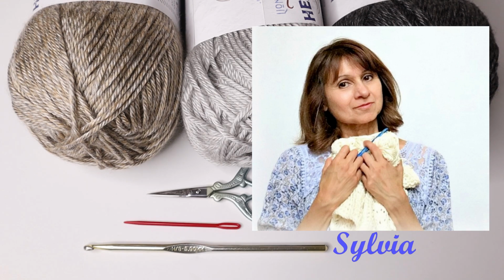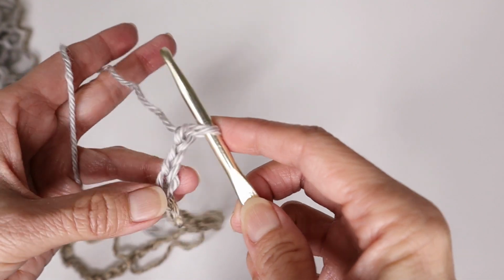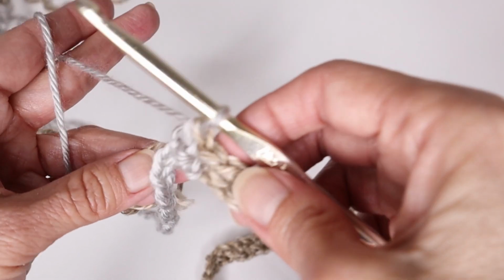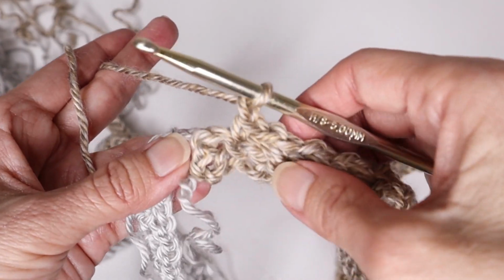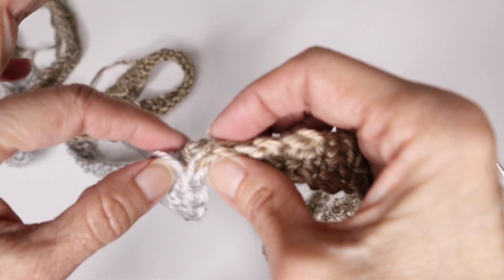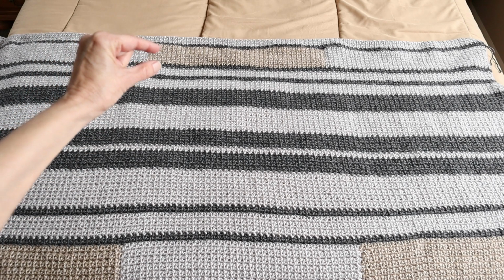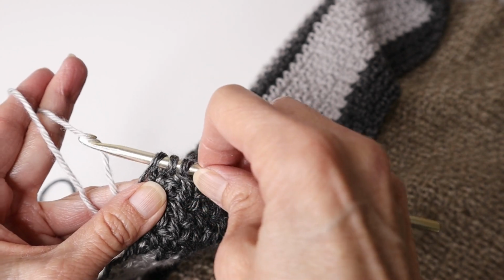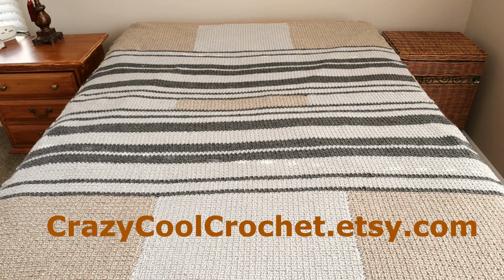Crochet Blanket for MEN! Great for GIFTING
This oversized crochet throw designed in cool color blocks of earthy colors is perfect for gift giving. The men in your life will appreciate this crochet blanket for men that is not fussy or "feminine".

PRINTABLE PATTERN

Crazy Cool Crochet is a participant in the Amazon Services LLC Associates Program, an affiliate advertising program designed to provide a means for sites to earn advertising fees by advertising and linking to Amazon.com

CROCHET MUST HAVES

Join thousands of other crocheters hanging out on my Facebook Crochet

MY BOOK

MATERIALS:
Yarn used (you may substitute any #4 medium weight yarns; recommend using “heather” type yarn rather than completely solid colors). This requires 3 colors.
Yarn Bee Heartland
color White Sands (light gray)/ 22 ounces/ 1130 yards
color Grand Canyon (tan)/ 20 ounces/ 1004 yards
color Great Smokey Mountains (dark gray)/ 12 ounces/ 625 yards
Measuring tape
Scissors